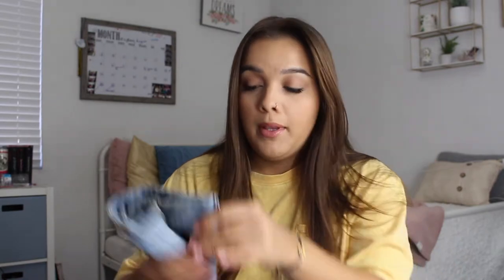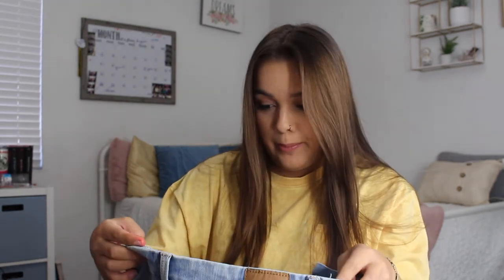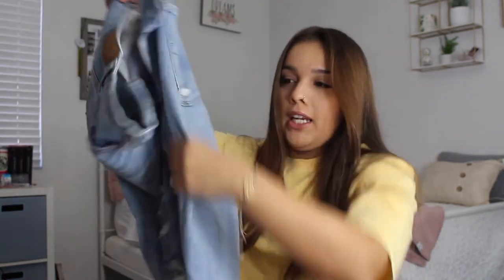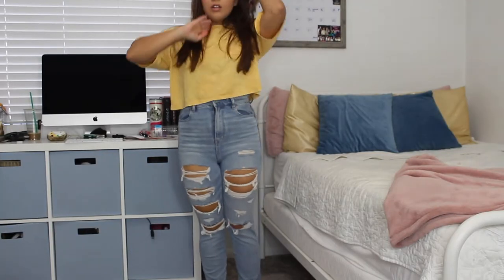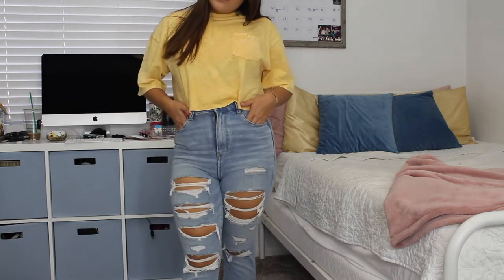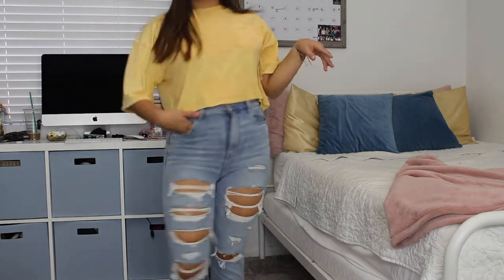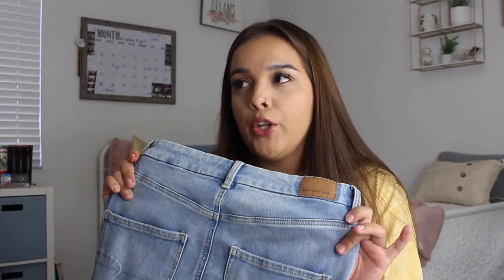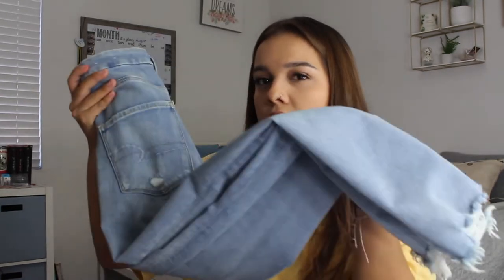my jean collection / try on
hey everybody for todays video I am showing you guys my jean collection and the places that I like to get my jeans from

byyeeee